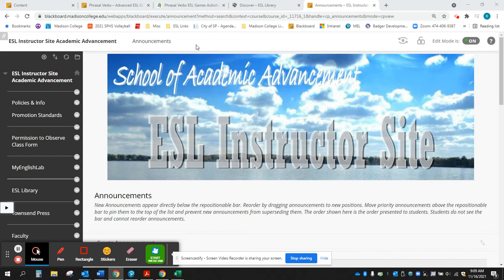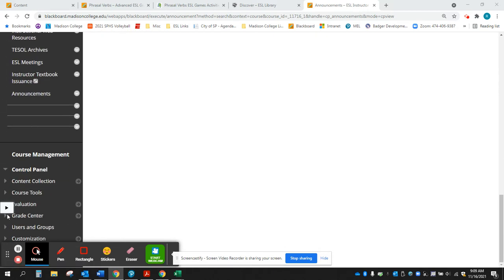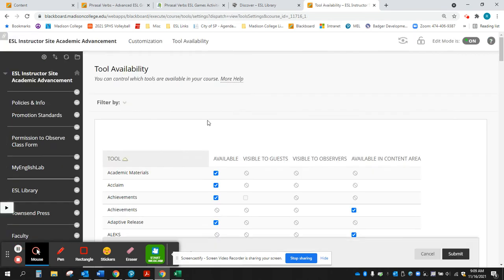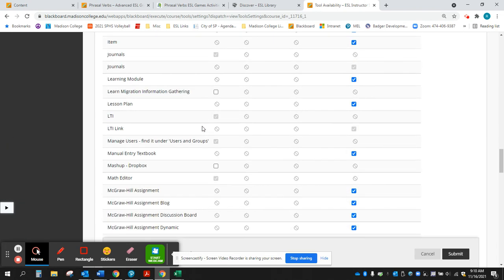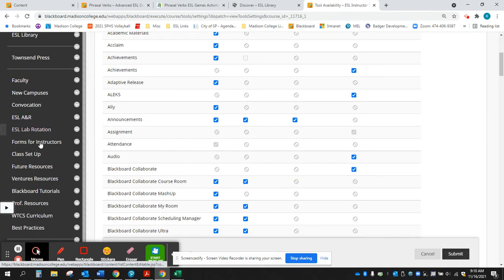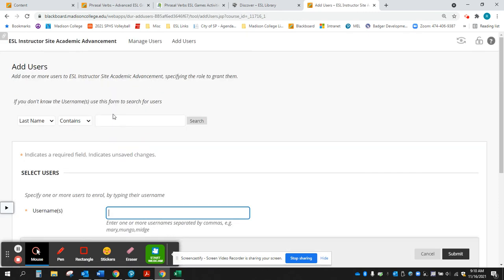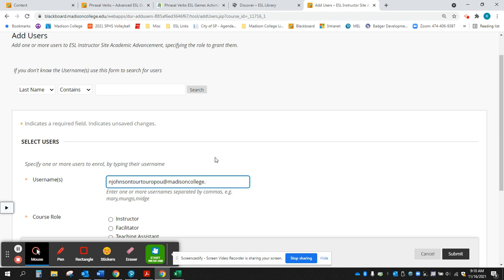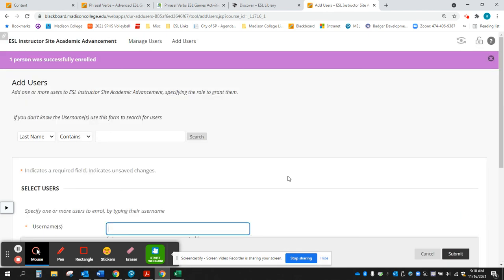Adding a User to Blackboard